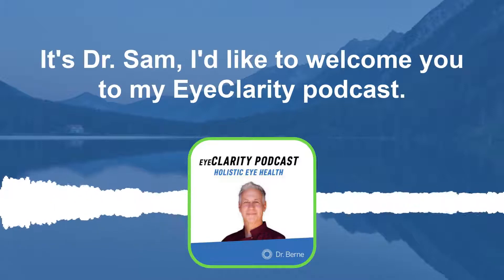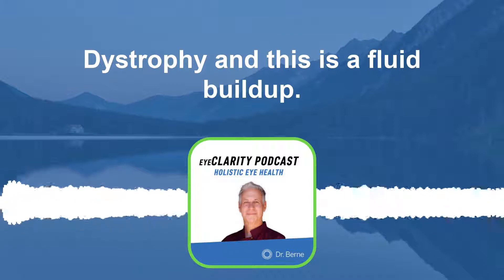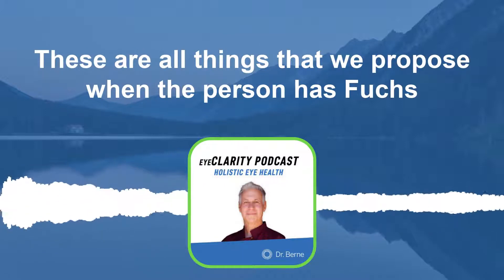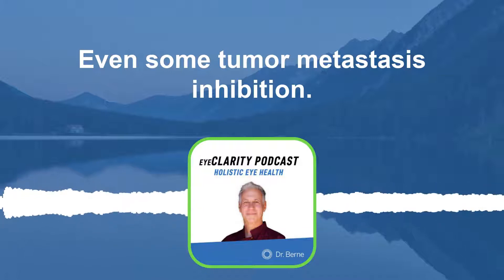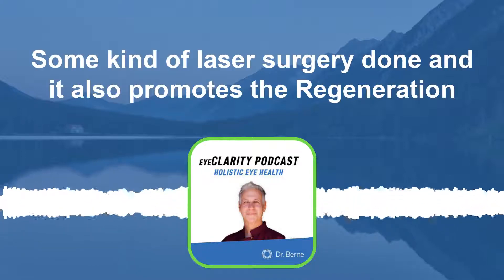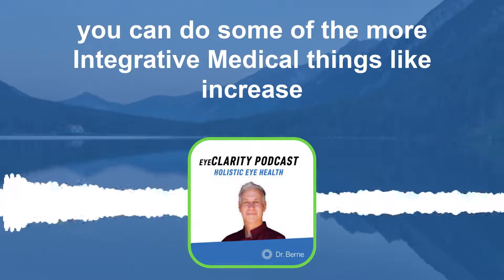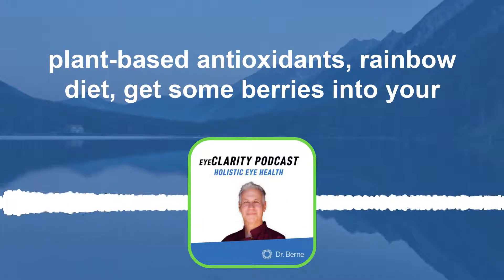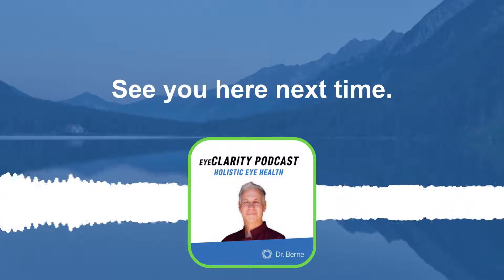Promising Treatments for Glaucoma and Fuchs’ Corneal Dystrophy | EyeClarity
Fuchs' corneal dystrophy is a fluid build-up in the cornea that's the clear window in the eye. And what happens in Fuchs' dystrophy, which is genetically passed on from generation to generation, is that the cornea begins to swell, it thickens and this leads to a lot of blurry cloudy vision. But there's a new drug treatment on the horizon. And it's called a ROCK inhibitor. A ROCK inhibitor in some of the latest research is beginning to show some benefit For Fuchs' dystrophy and some of the clinical trials in this ROCK pathway. Enjoy the show.

Keep Up with Dr. Sam